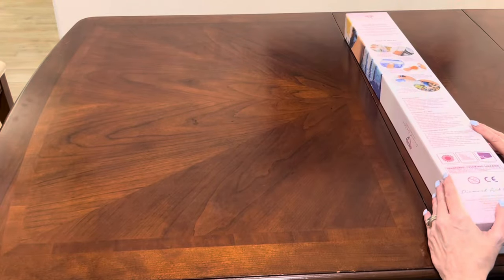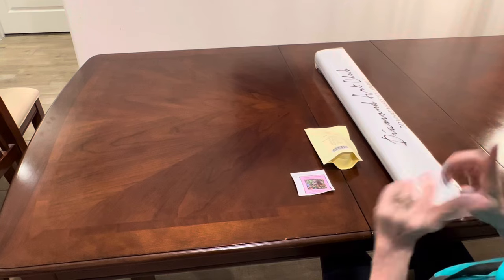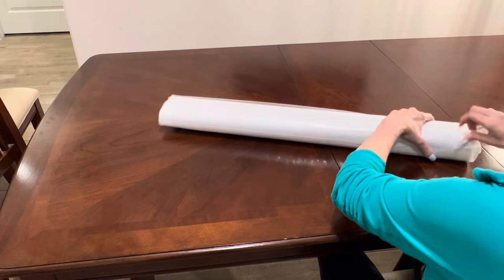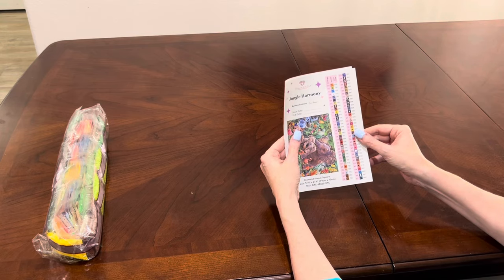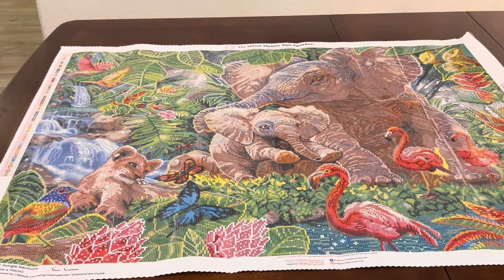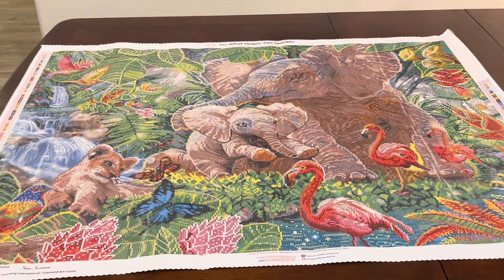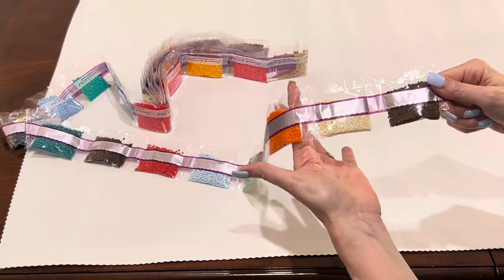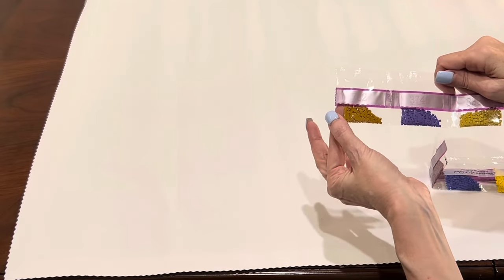A Diamond Art Club Sneak Peek! Jungle Harmony By Steve Sundram